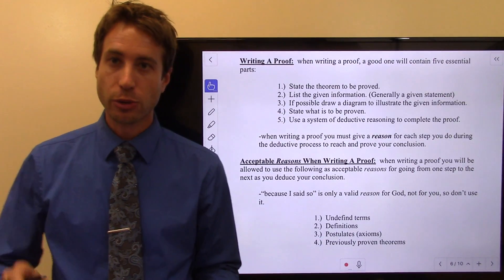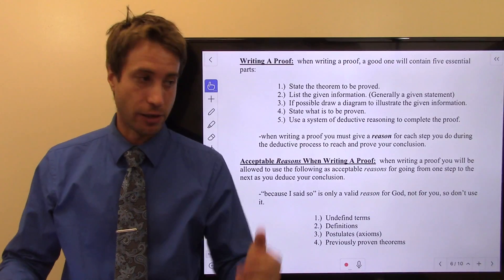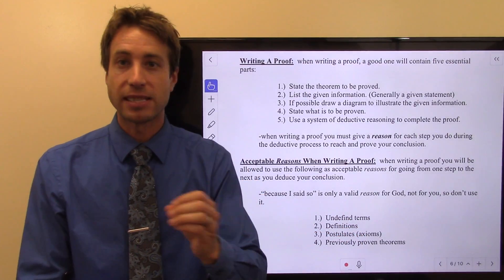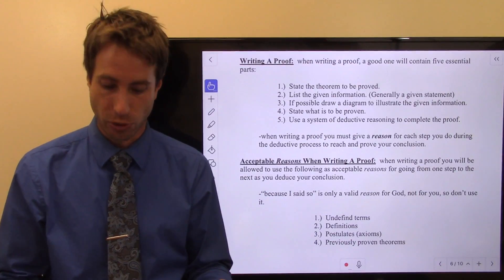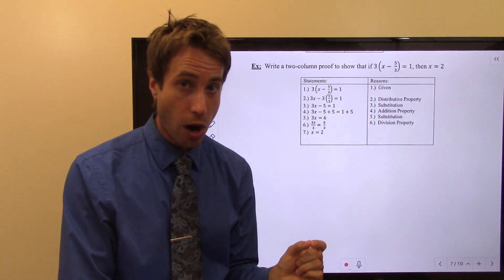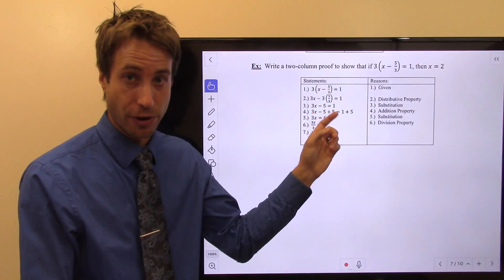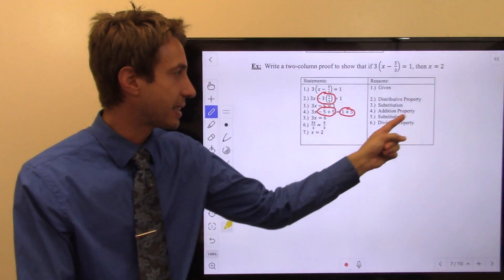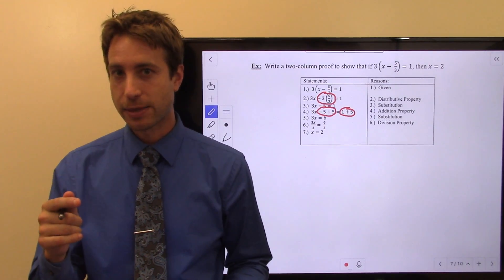Reasoning and Proof Part 4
Geometry Module 1 Section 4 Reasoning and Proof Part 4